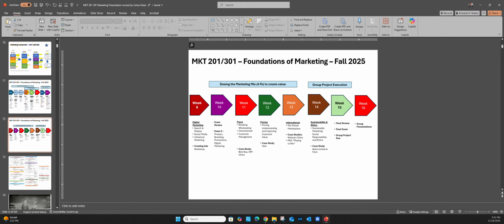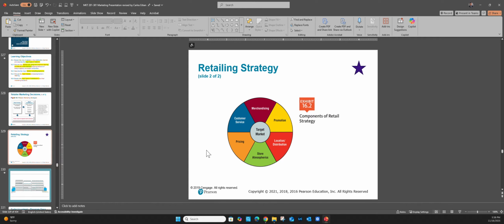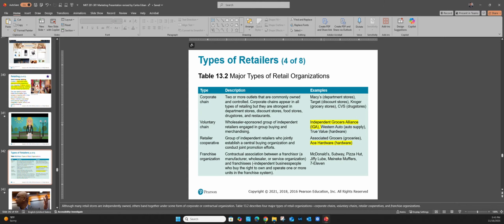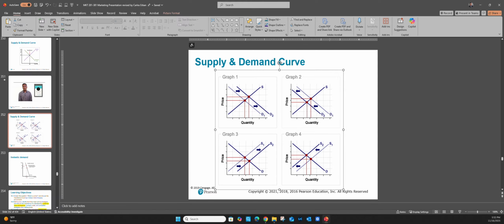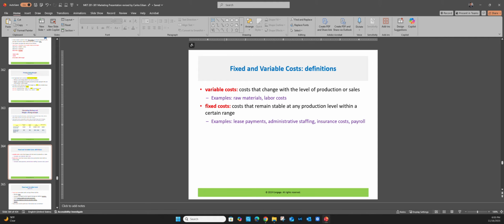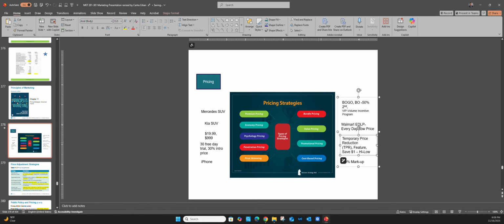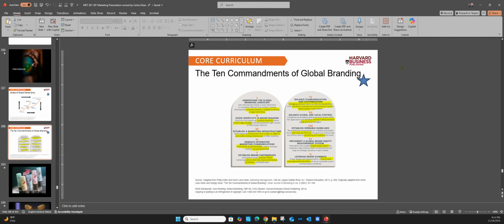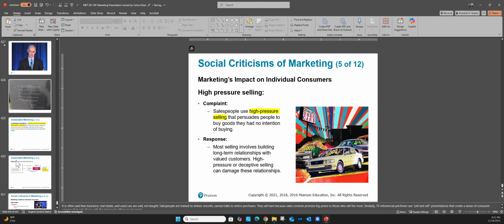MKT 201-301 - Part III - Place, Price, International